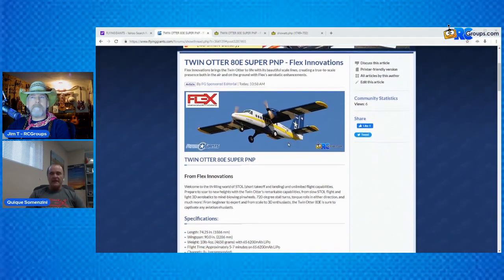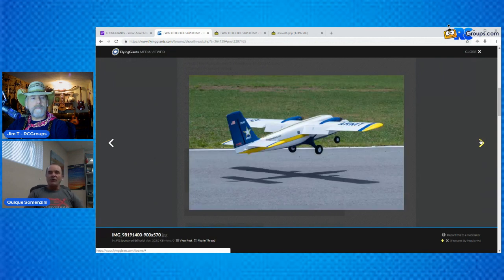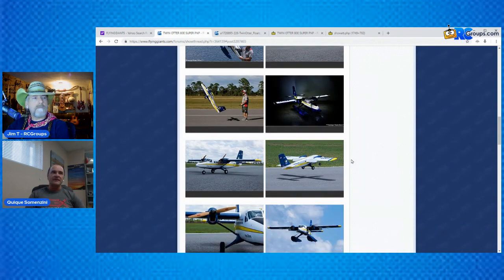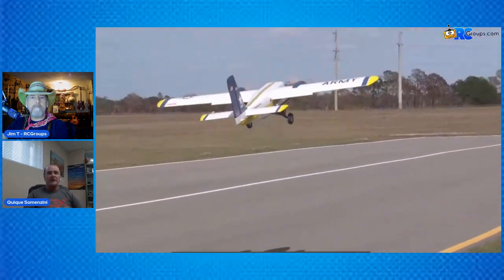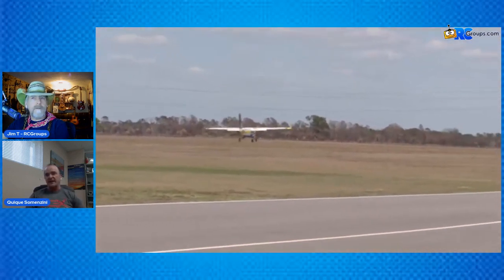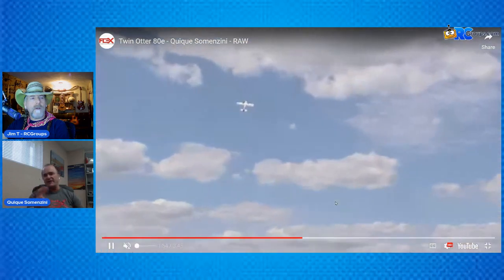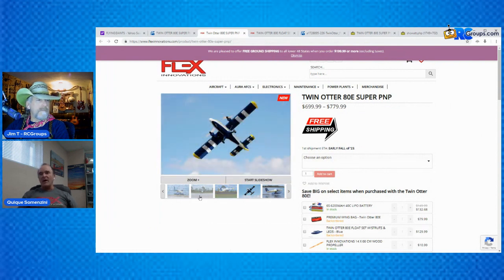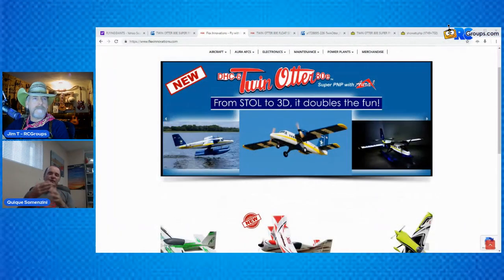Twin Otter Interview with QuiQue Somenzini - RCGroups.com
Jim T. talks to the owner of Flex Innovations about the amazing Twin Otter. Watch this video to see what makes the Flex Twin Otter a blast to fly!